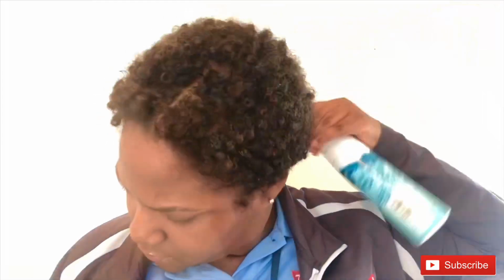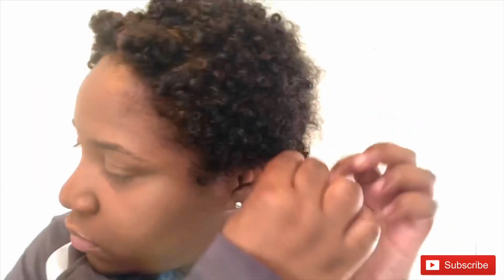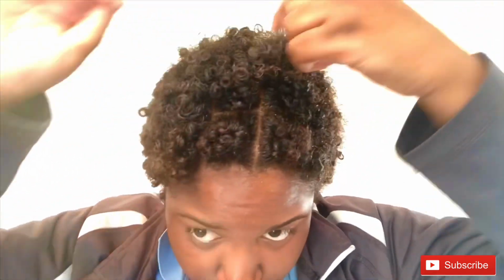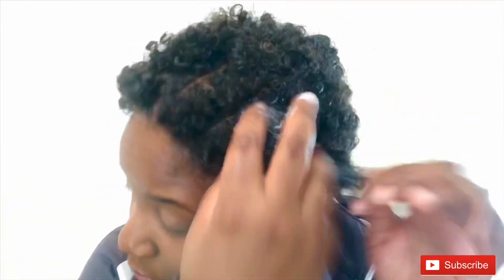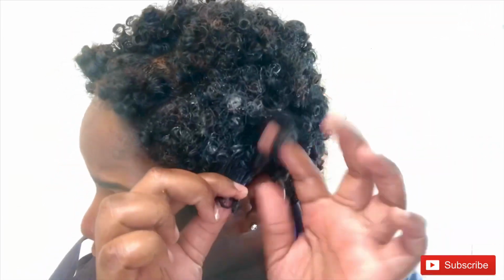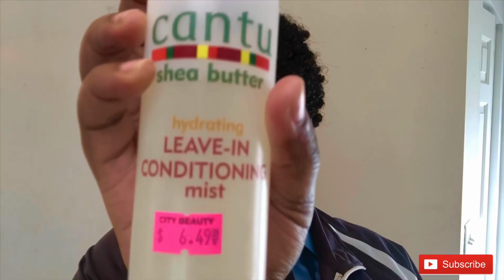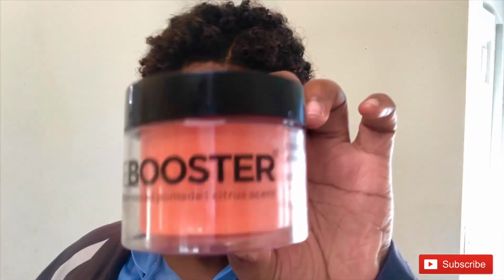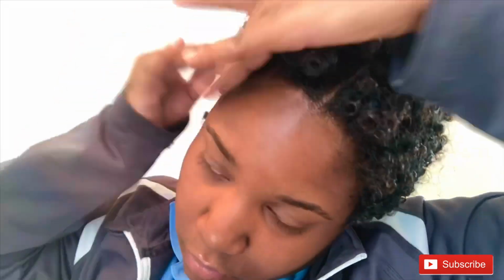HOW TO : Refresh an Old Wash & Go 💧| Feat. Edge Booster Styling Gel & Pomade | TWA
Hey loves! I’m backkkk. Here’s a quick tutorial on how I refresh my old 2-3 day old Wash & Go and the products I use to achieve the look. Love y’all 💕

DIY Avocado 🥑 & Coconut 🥥 Milk Hair Mask For Hair Growth & Damaged

My Natural Hair Favorites Products For 2020 So Far | Product Review

Aztec Clay Mask for Natural Hair | TWA

3 Month Big Chop Update | In Details | TWA

Music : Trooplite Beats - Bryson Tiller Just Another Interlude ( Instrumental)